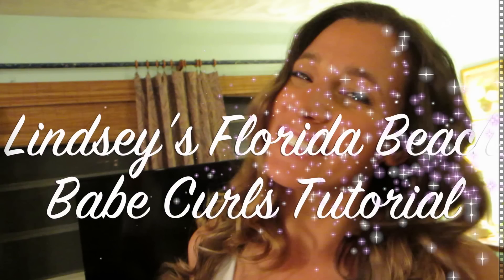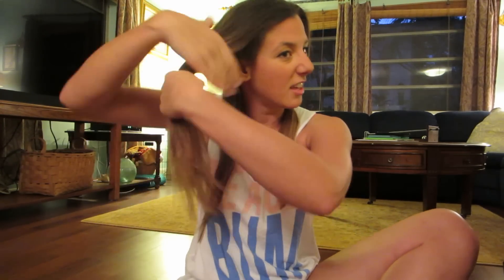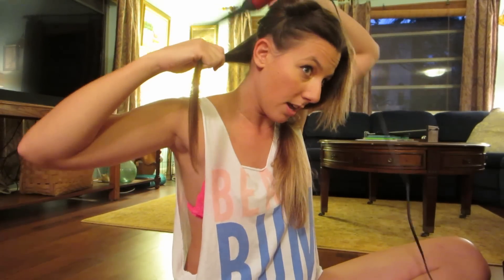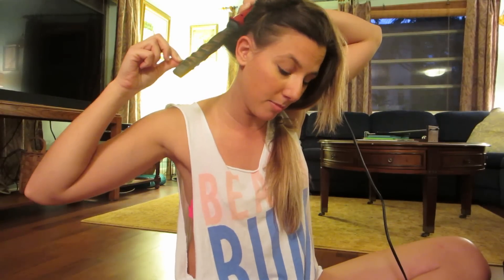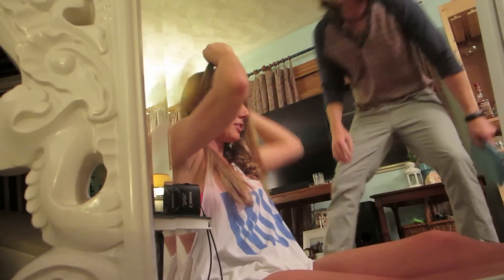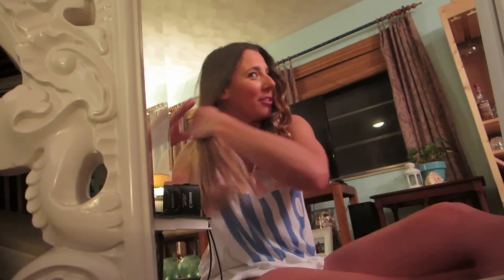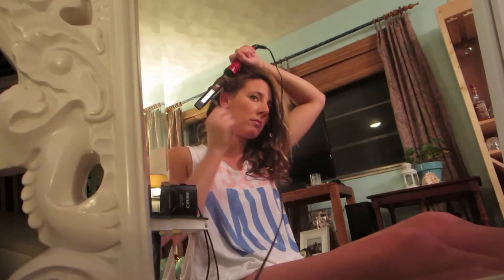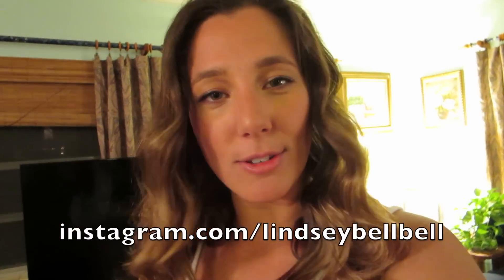Lindsey's Florida Beach Babe Hair Tutorial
I'm Lindsey, one part of the DLV, and featured on the Danny in Real Life Videos